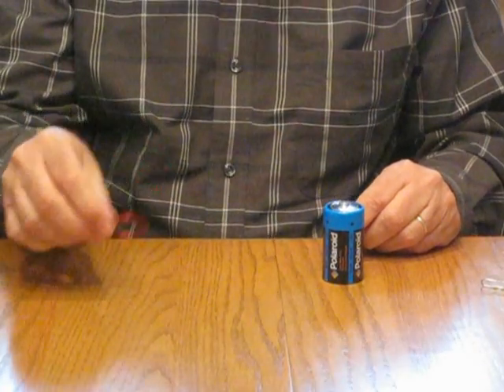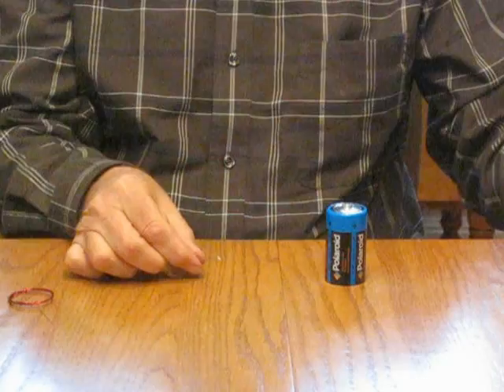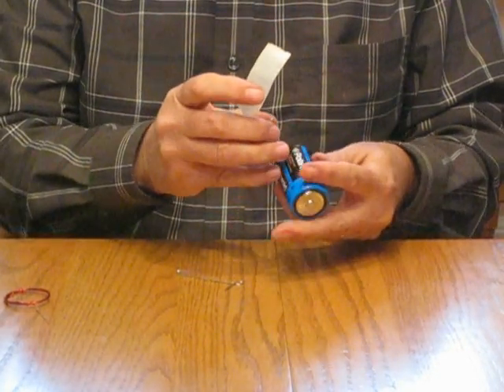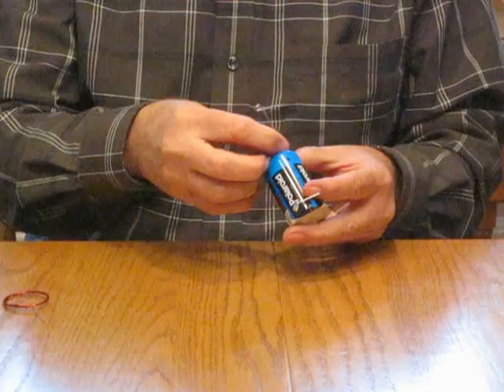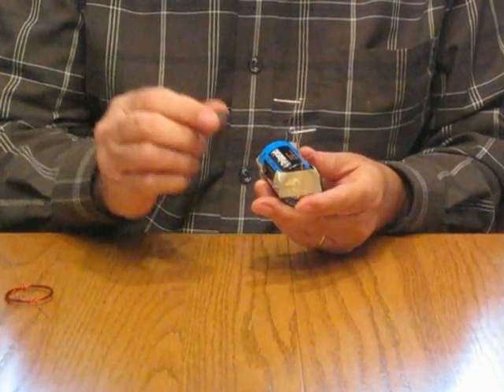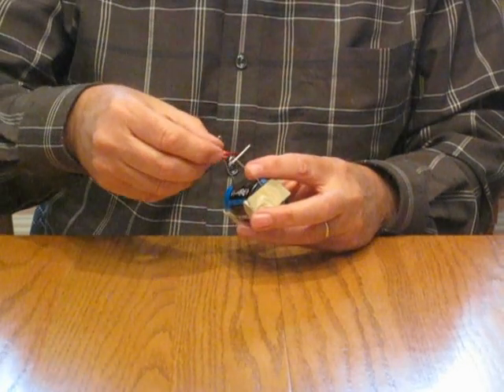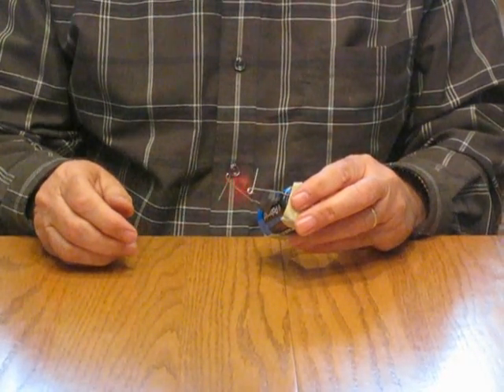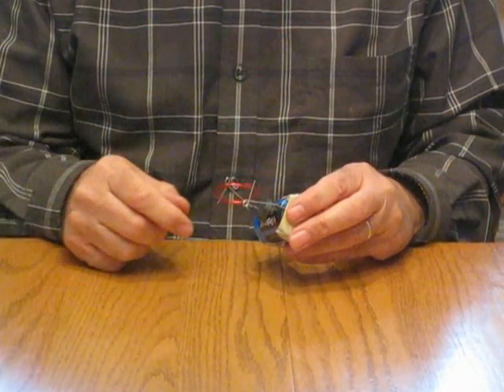Building an electric motor (2/2)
Learn how to build an electric motor using magnet wire, paperclips, and a C- or D-cell battery.